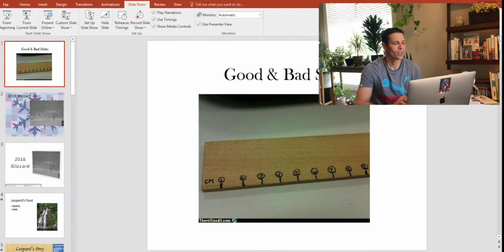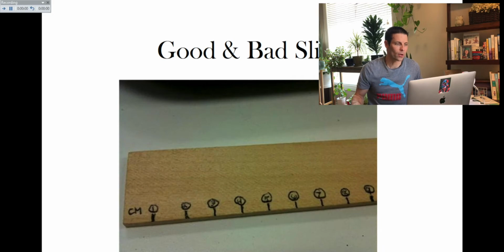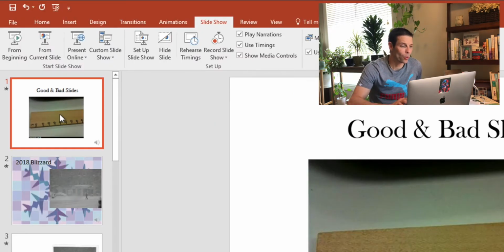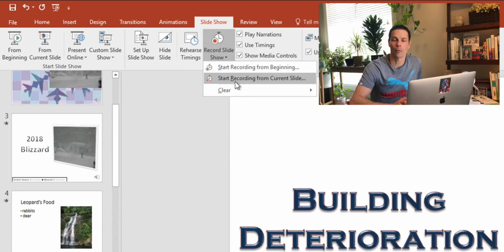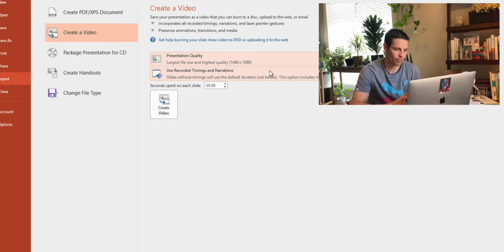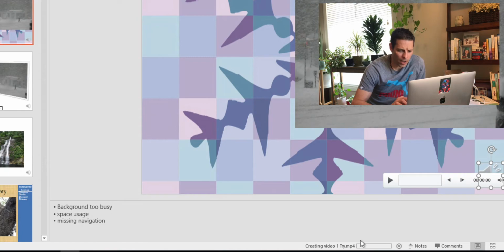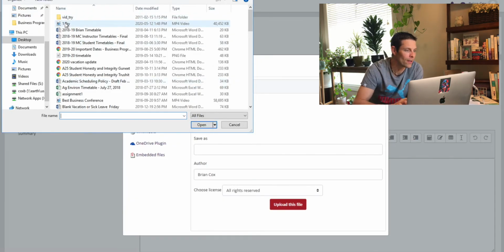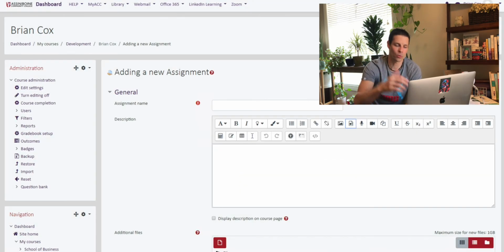Make Videos with PowerPoint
How to add audio to PowerPoint files then export as a video file.  I made this for instructors associated with Assiniboine Community College.